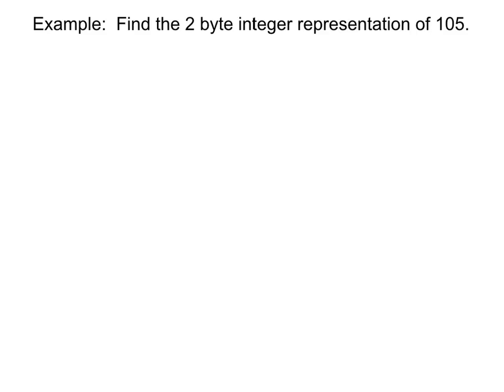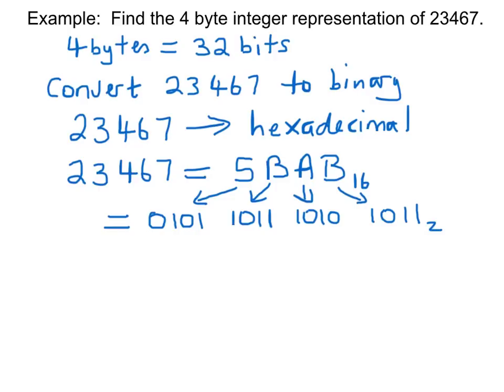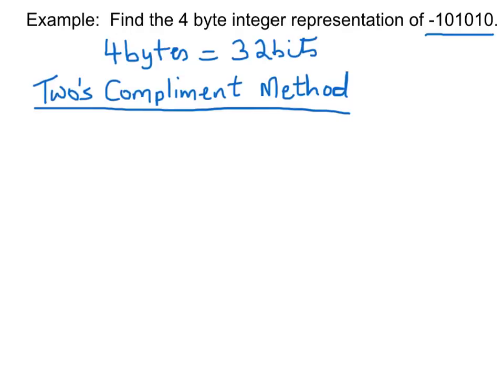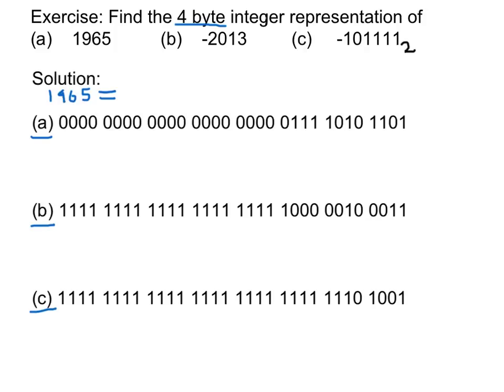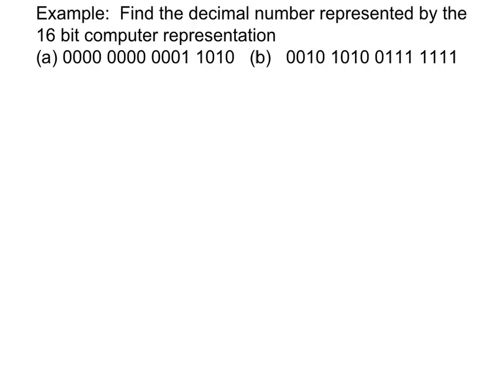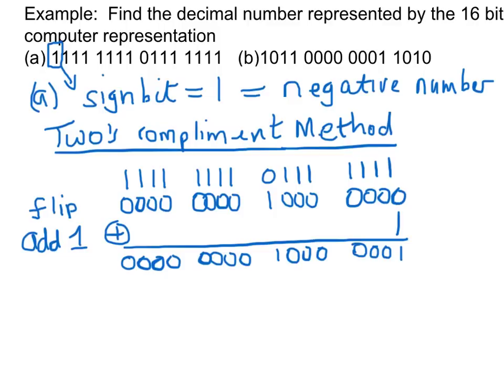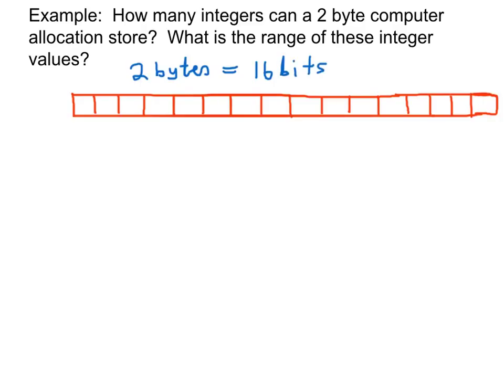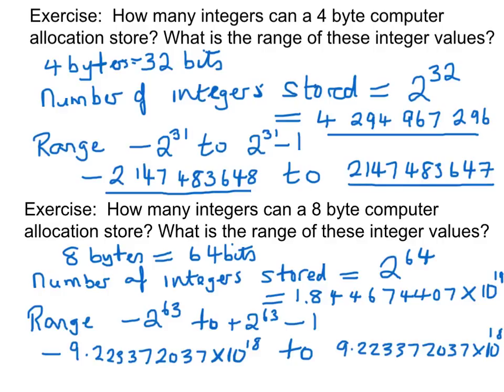Computer representation of an Integer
At the end of this video you will have gained an understanding of how a computer stores integers.